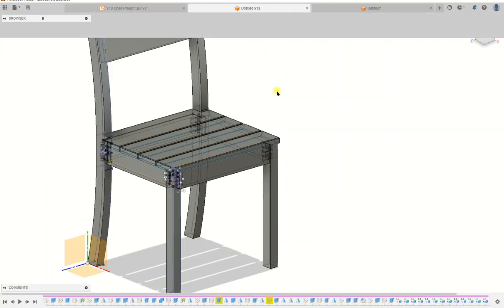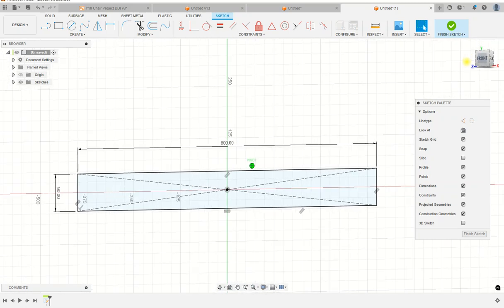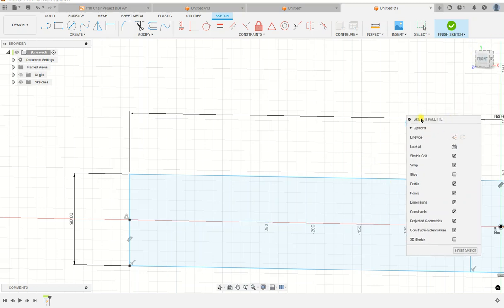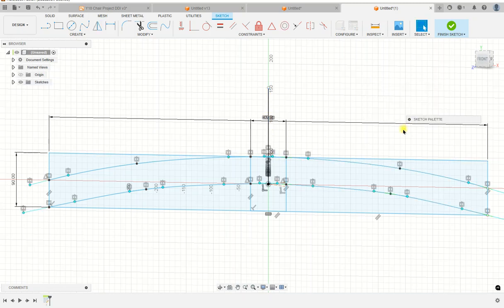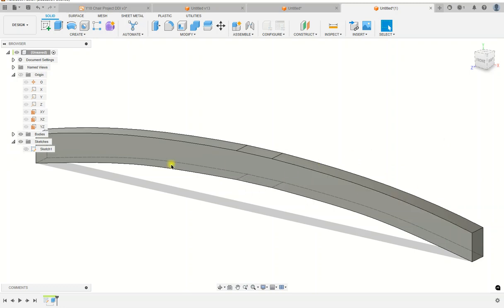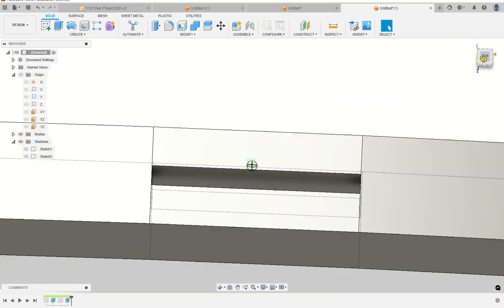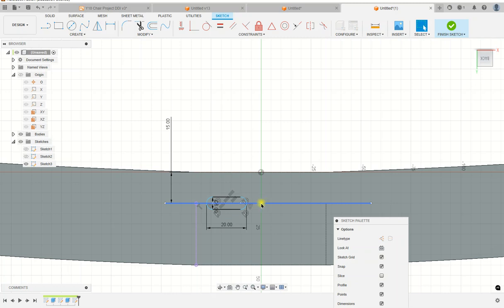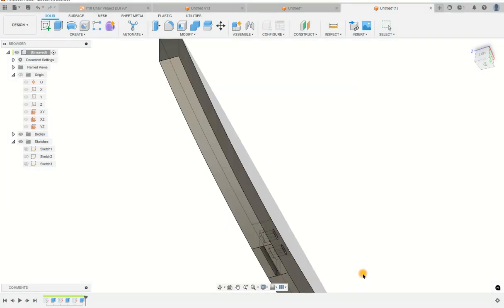Y10 Chair Right Rear Leg Fusion Tutorial Pt 1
Fusion Beginners: 6 part series on how to model a wooden chair with mortise and tenon and Domino dowel joints.